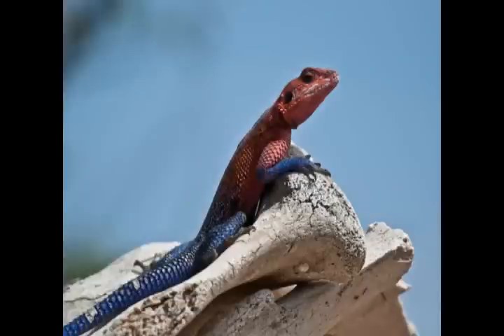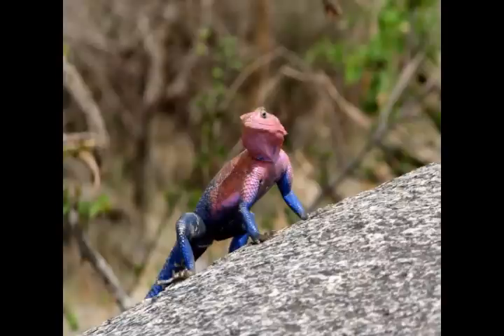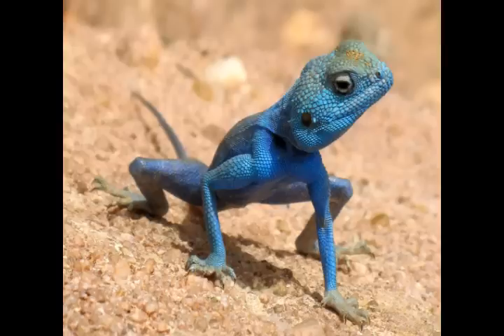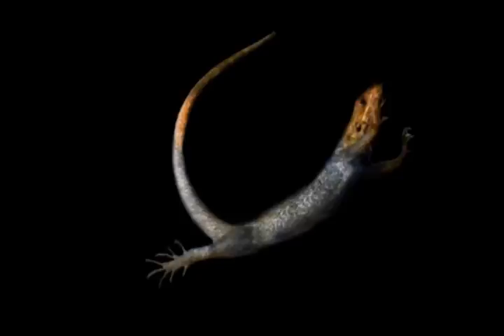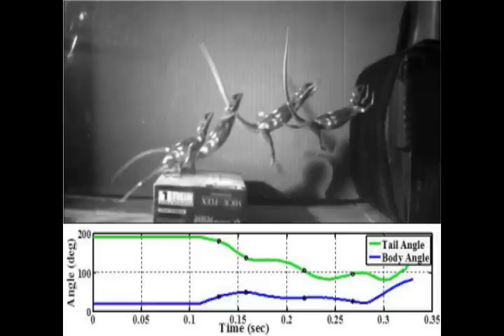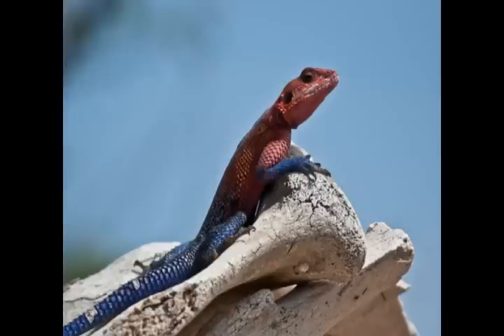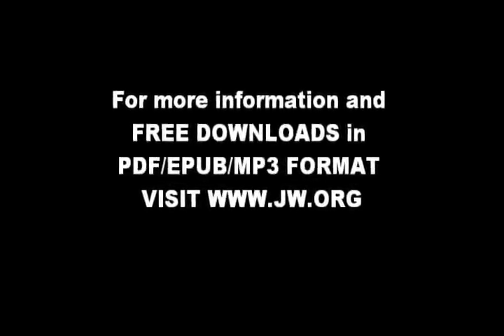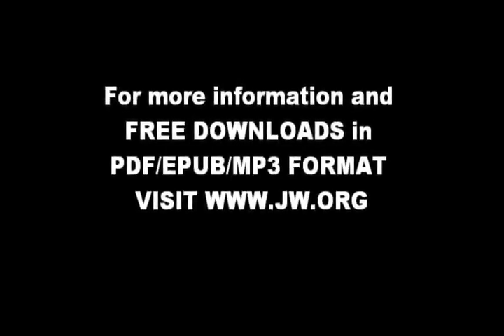Was it Designed ? The Tail of the Agama Lizard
What do you think? Did the agama's tail come about by evolution? Or was it designed?

Evolution Theory Creation Creationism Darwinism Charles Darwin Lizards Lizard Teaching God Religion Science Technology Invention Flight Data Recorder Intelligent Design University New Scientist Faith Universe Big Bang